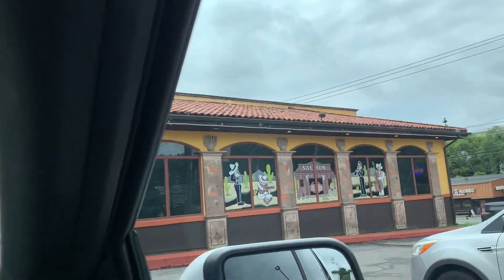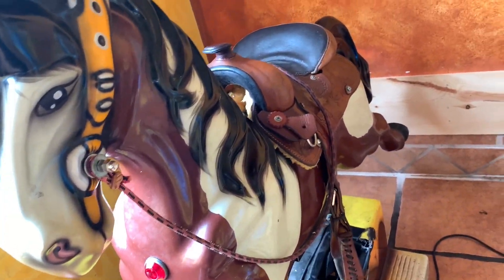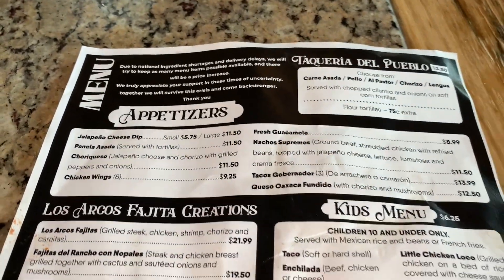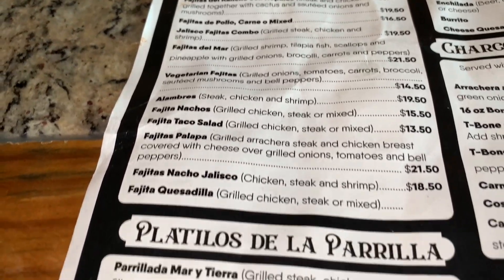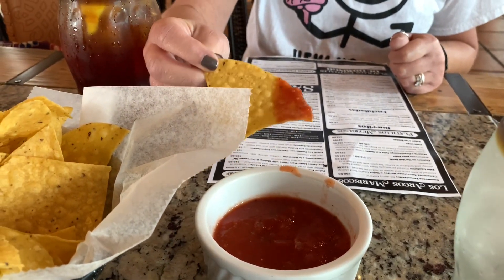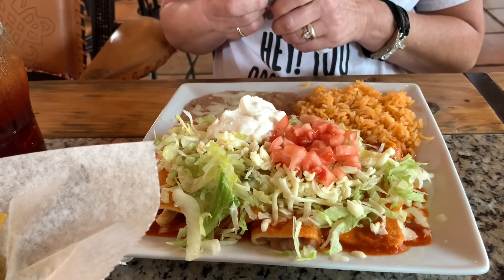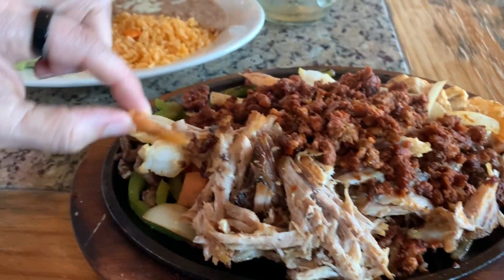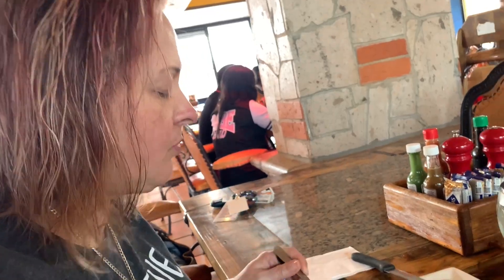Los Arcos, Nashville, TN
My FREE course on "Social Media Marketing"